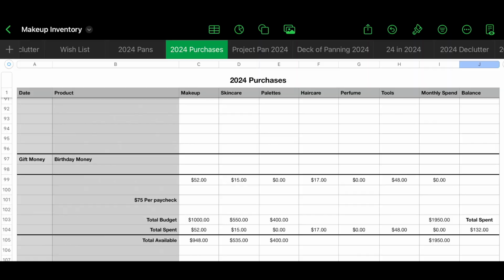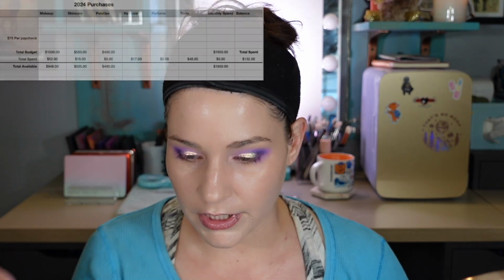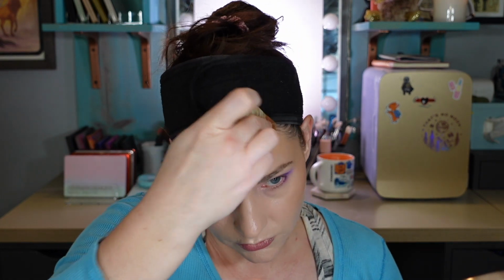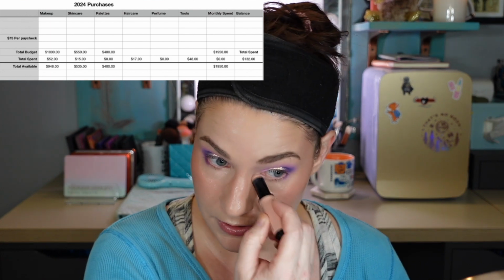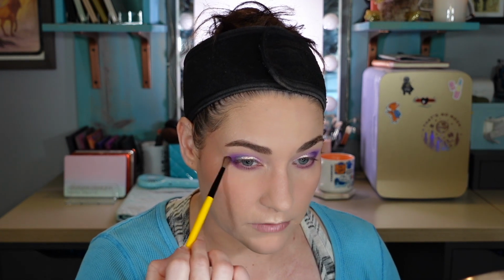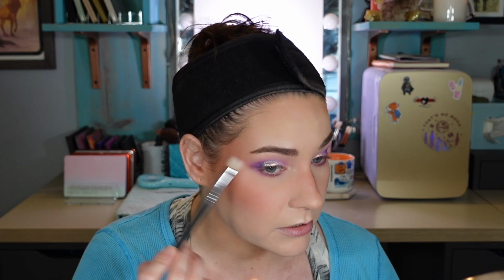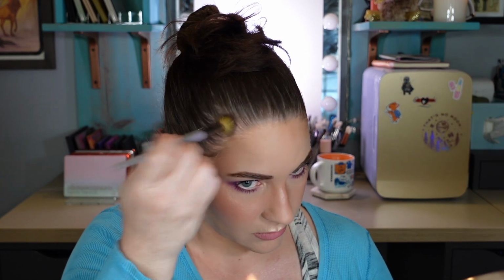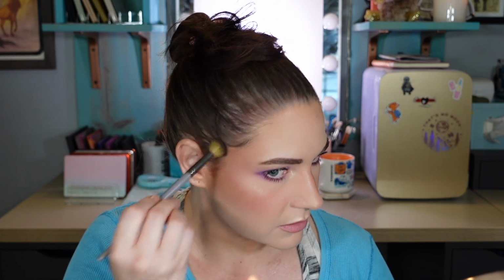GRWM || 2024 Beauty Budget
In this GRWM I review my plans for my 2024 Beauty Budget. I had you all vote on which palettes I would use, and the Cosmic Brushes Gothic palette and the Glaminatrix Rich Romantic came in with about the same votes! I loved pairing these two palettes together for this beautiful purple look!

2024 Inventory/Panning/Budget Spreadsheets:

PLEASE COPY THE SPREADSHEETS INTO YOUR OWN GOOGLE ACCOUNT OR EXCEL/NUMBERS.
DO NOT PUT YOUR NUMBERS INTO THE MASTER COPY.

Panning Items:
Panning Journal
Panning Pens
Panning Scale
Metal Makeup Spatula
Makeup Spatula